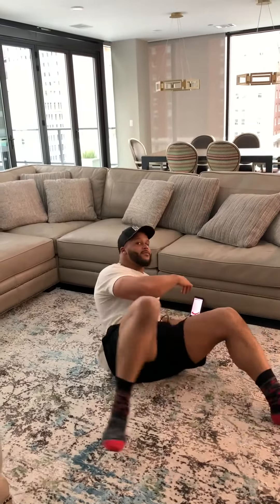Los Angeles Rams DT Aaron Donald Home Workout To StayActiveStayStrong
This series of ab workouts from Los Angeles Rams All-Pro DT Aaron Donald will help you StayActiveStayStrong at home. See if you can do the Russian twists!